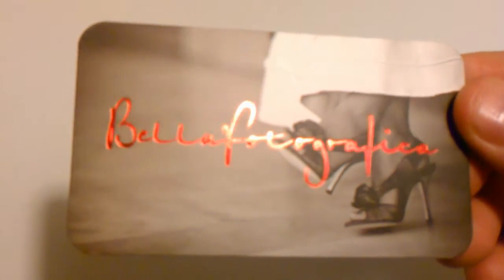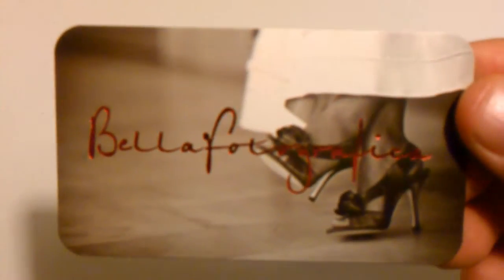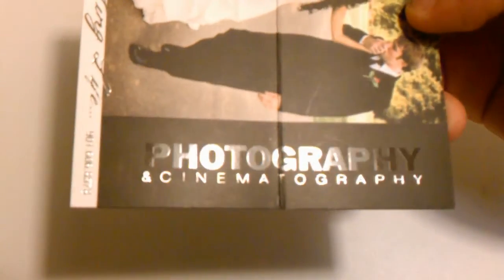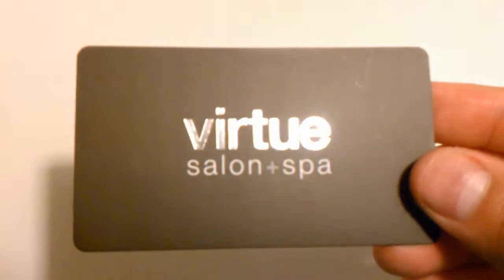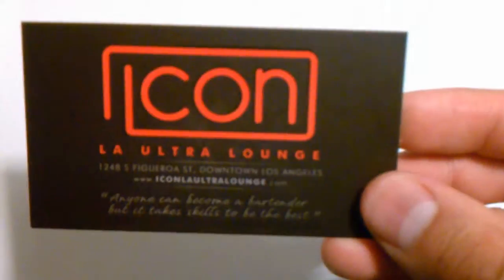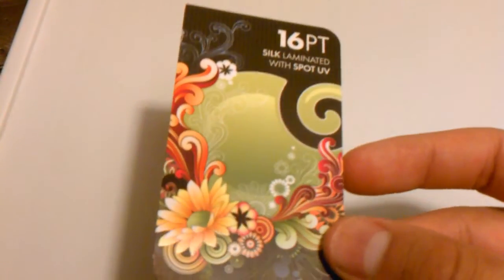Spot UV, Metalic Foil, Embossed Business Cards in Long beach, Orange County and Los Angeles County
My name is Jordi and I am the owner and operator of JordiGraphics. I am a
freelance graphic and web designer locate in Long Beach, CA who provides a full range of Creative Design Solutions. My experience includes a total of 9 years and unlike other design providers, I am fully dedicated to creating beautiful, fresh, clean, intelligent and long-lasting designs for each and every one of my clients. I enjoy new challenges and ensure original and creative designs for each project.
I specialize in Flash web design, but welcome projects of all sizes and budgets which makes JordiGraphics suitable for all types of clients. I believe in a simple and honest approach and strive to develop collaborative relationships in order to bring your vision to life!

JordiGraphics.com